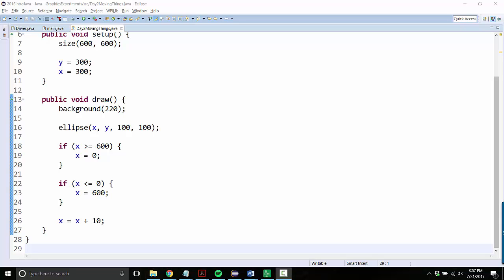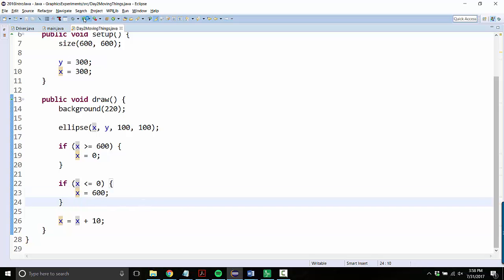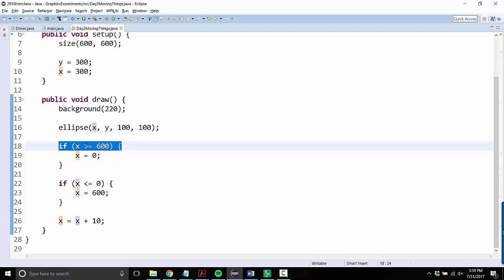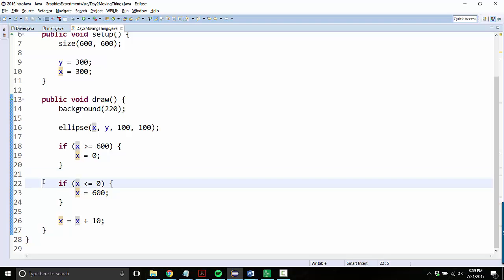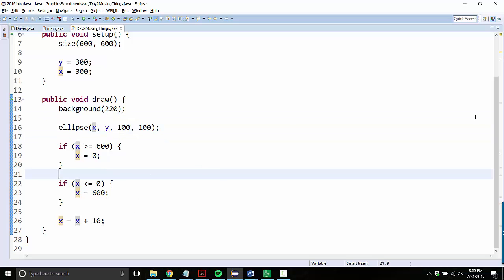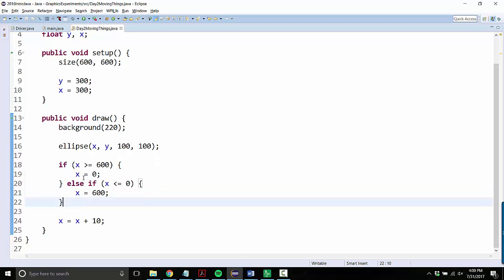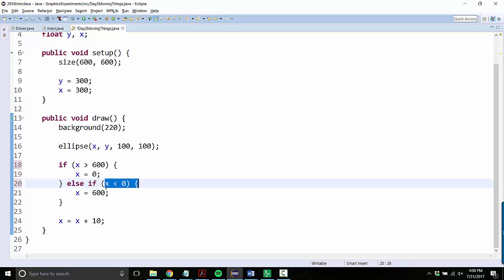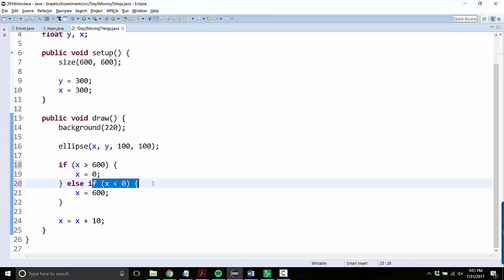2.5 Moving Things - An important bug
A tricky to find bug having to do with screen wrapping